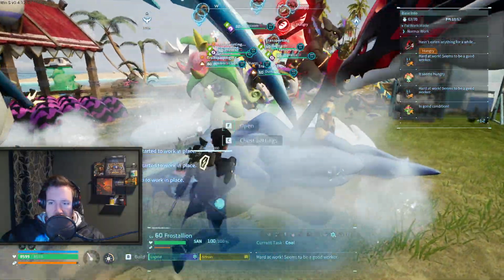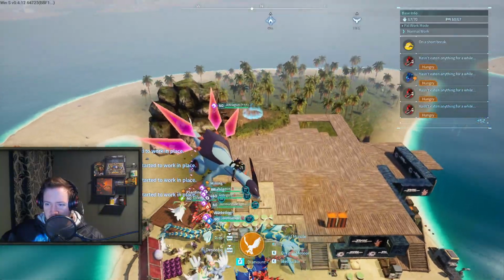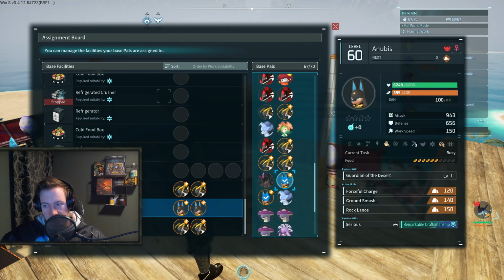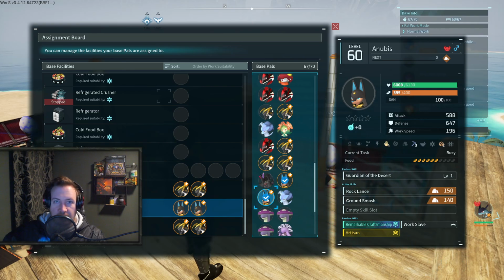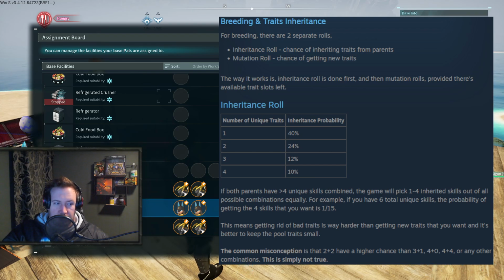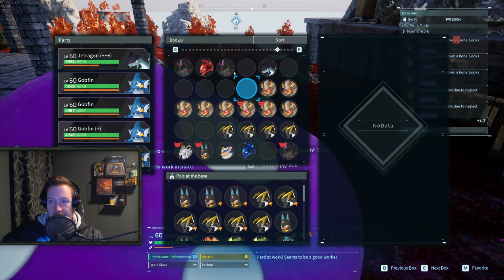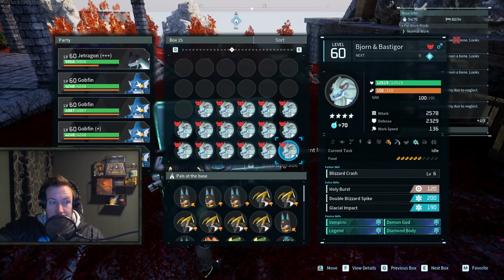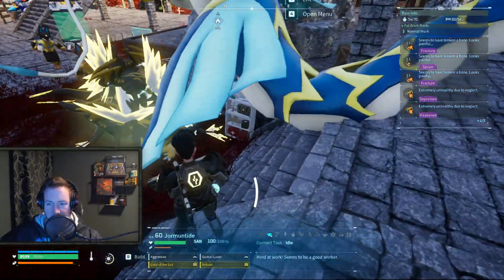Get The BEST Pals in Palworld By BREEDING! Palworld Breeding Guide - Feybreak Update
Get The BEST PALS in Palworld EASILY by Breeding! This video will show you how to obtain the best passive skills and stats on your Pals by Breeding, and will serve as a Palworld Breeding Guide going through how to obtain the passive skills you want on any pal you want!
Passive Skills in Palworld can be an absolute game-changer, and in the Palworld Endgame, it is basically mandatory to have decent passive skills, especially for the endgame raid boss fights!
This video will go through how to obtain the Best Pals in Palworld through Breeding, both active pals to have in your party, and worker pals to have in your base!
Social Media!